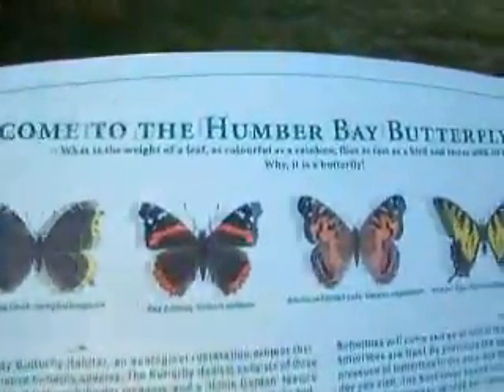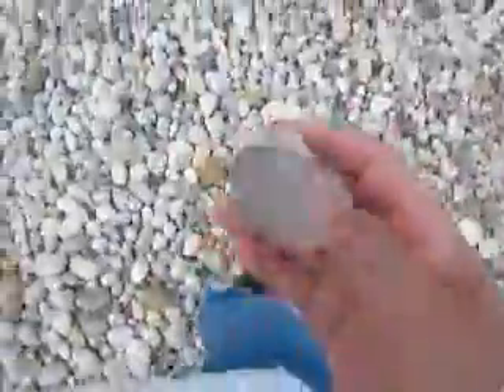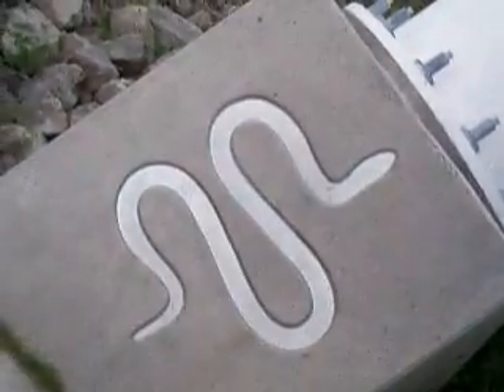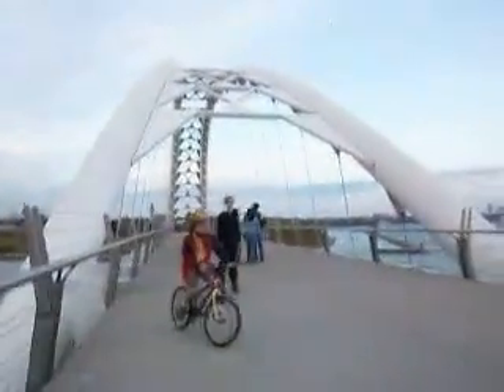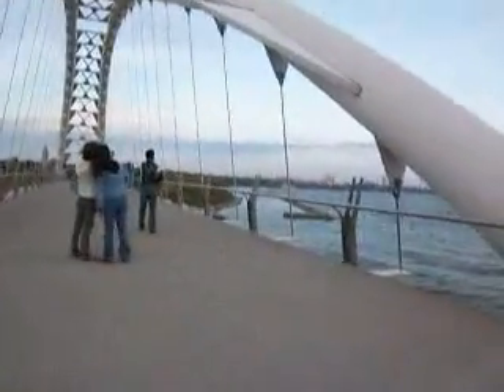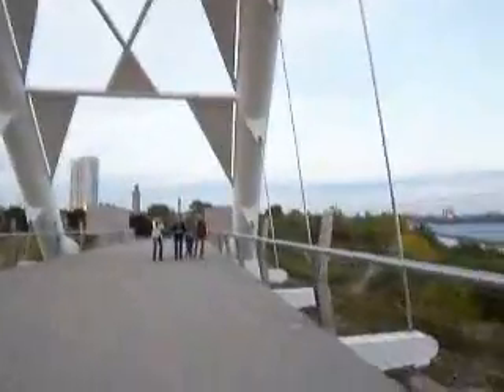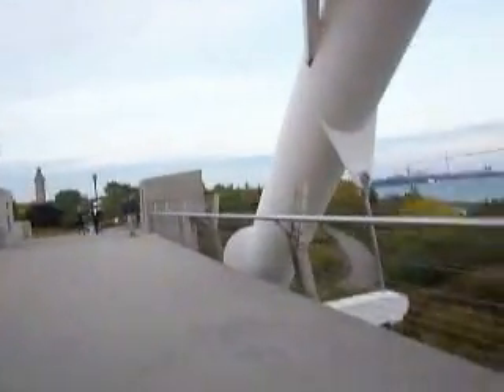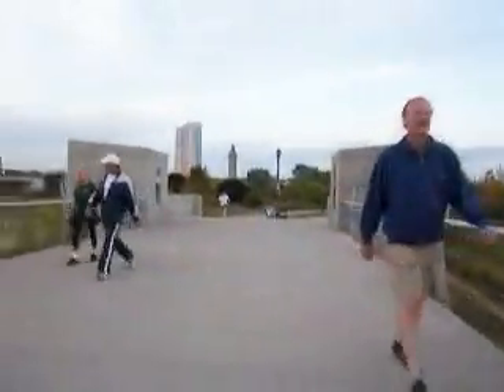070930-2 Humber Bay Butterfly Habitat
We take a stroll along the wonderful shoreline.  The weather couldn't have been better.